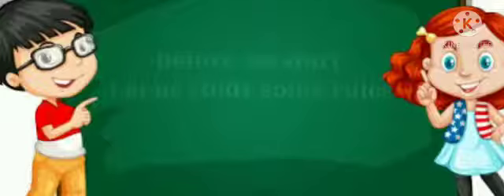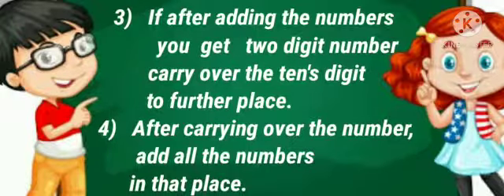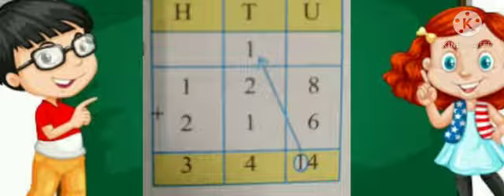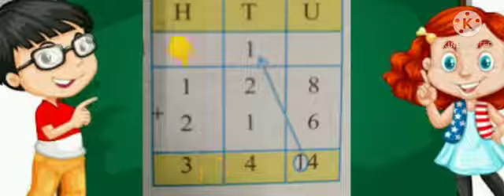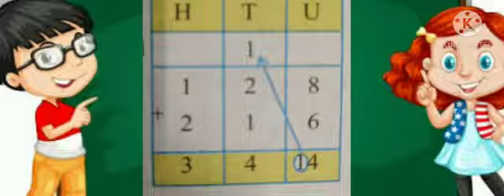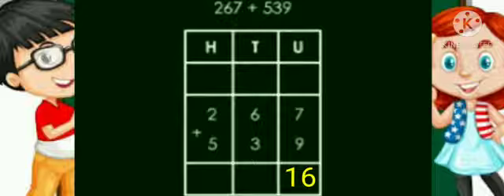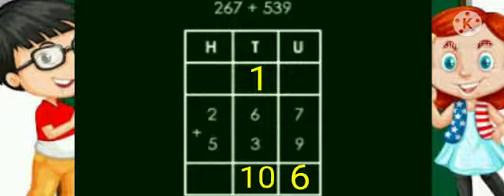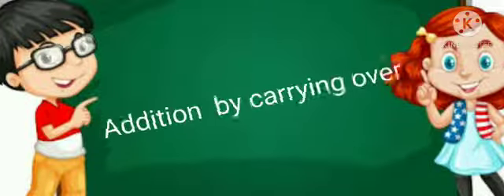Vijay Vallabh Schools_Grade III_Mathematics_Addition by carrying Over(Part 2)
Teacher's Name: Mrs. Sonal Khabiya
Grade: III
Subject: Mathematics
Topic: Addition by carrying Over(Part 2)